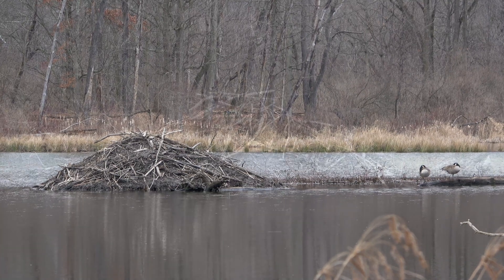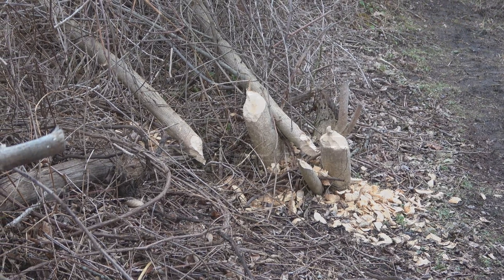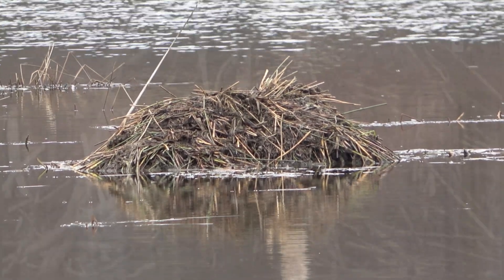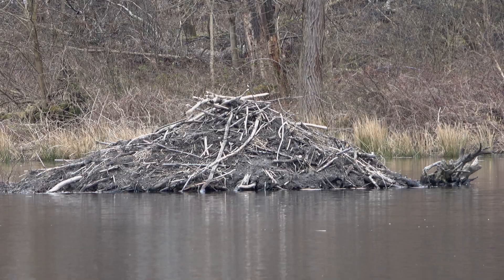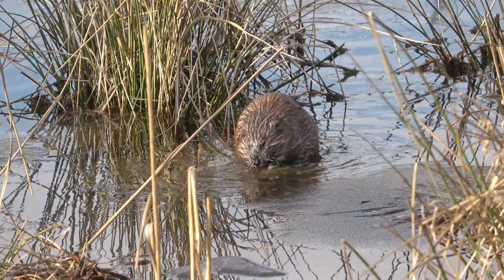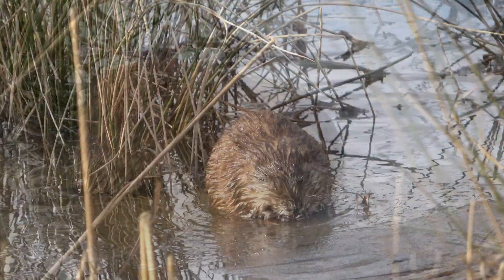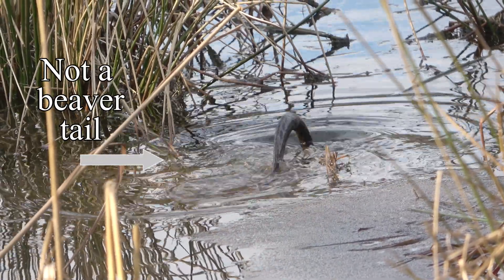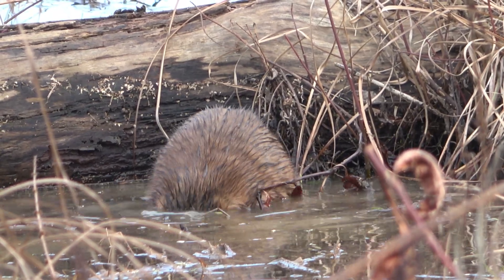Brick Pond Lodges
A comparative look at the beaver lodge and a newer small muskrat lodge. Muskrats probably are experiencing a population boom at Brick Pond; while they almost certainly live in some banks there (with attendant underwater chutes), they also are present in the small -- possibly work-in-progress soft lodges, made of cattails and other plant stems in a matrix of mud. Muskrat clips show the odd tail, eating habit, and hopping. No discussion of ecological impacts, good and bad. There seems to be some confusion of the terms "lodge" and "push-up", and some use them interchangeably. The lodge her is not an ice push-up, which tend to disintegrate or form rafts as the ice melts. This is muskrat built, and appears to be solid, accessible from the bottom water, and likely with enough space for a muskrat or two [for some period of time]. (jcs; 2/16/24)

Additional image credits (2): Meadow vole [altered] Simeon Rodgers - s-birder@inaturalist; Lemming [altered] Fran.k Reardon - frankreardon@inaturalist.